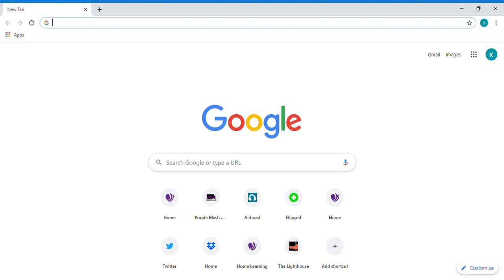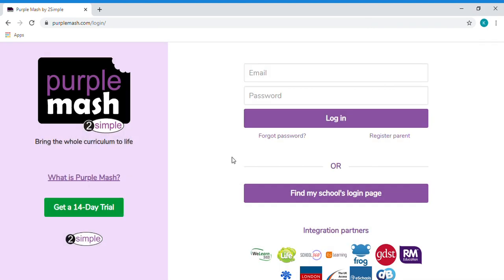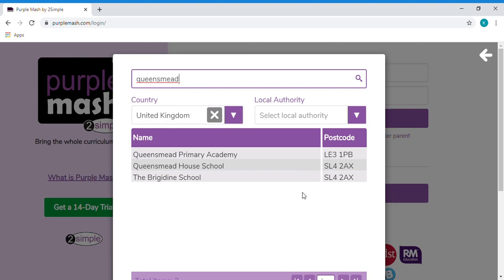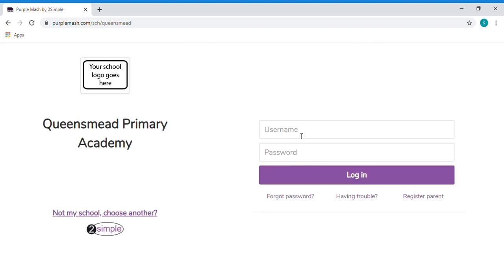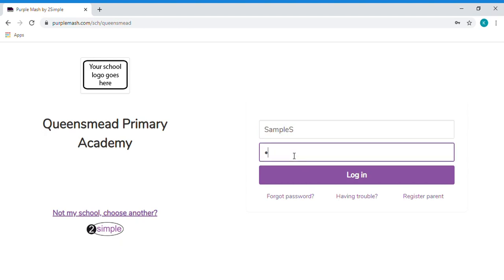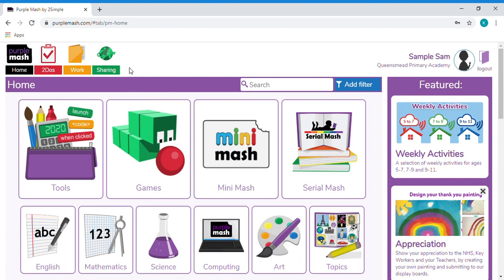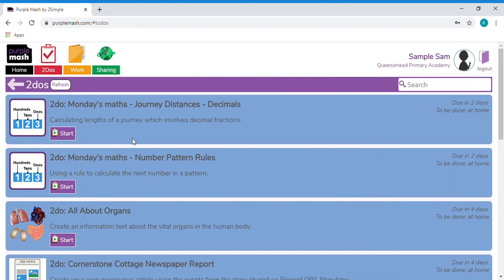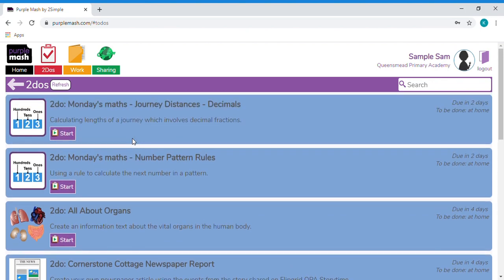Home Learning Video Purple Mash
A video guide on how to access your child's Purple Mash Account